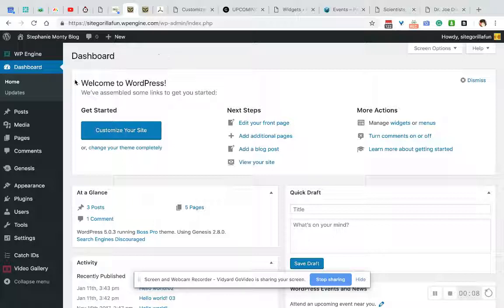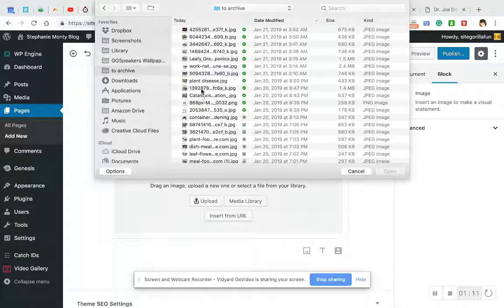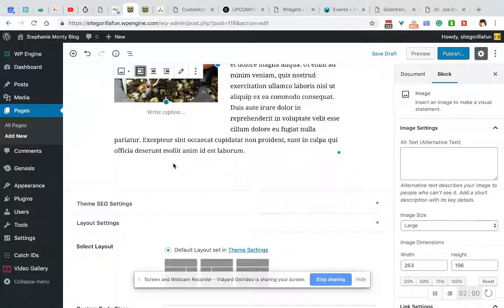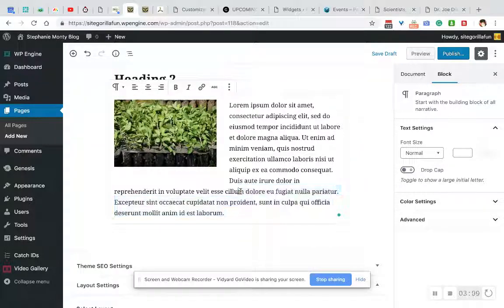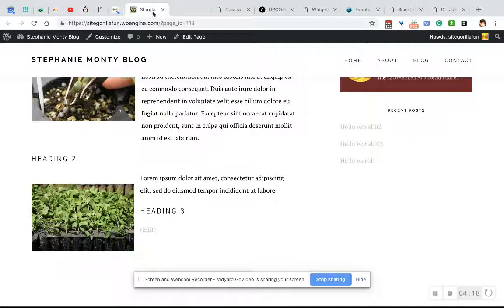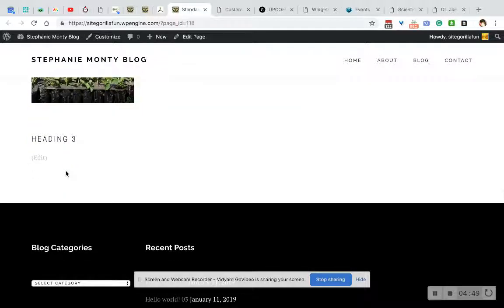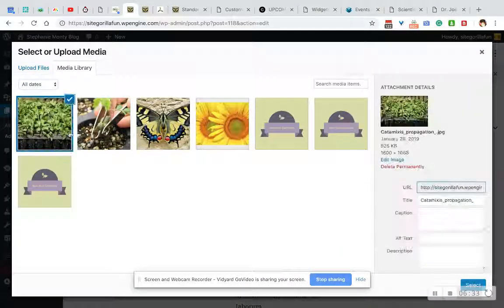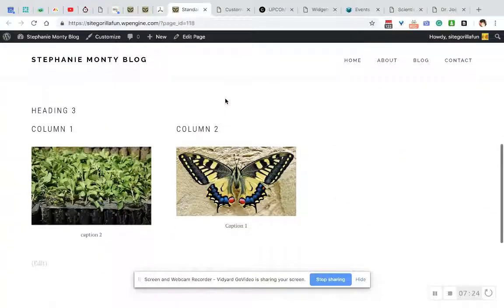How To Make A Basic Page Layout Using Blocks In Wordpress 2019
Our no-frills videos show you just how to do what you came here for, without a bunch of extra stuff! Don't let your website drive you bananas!